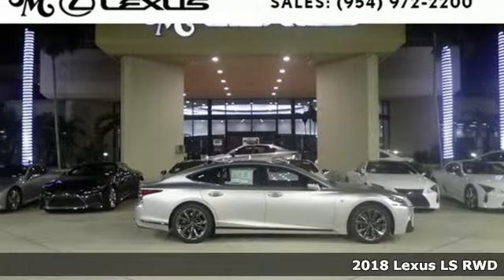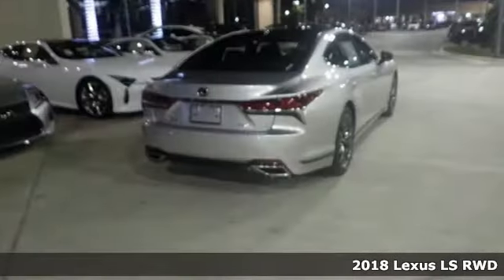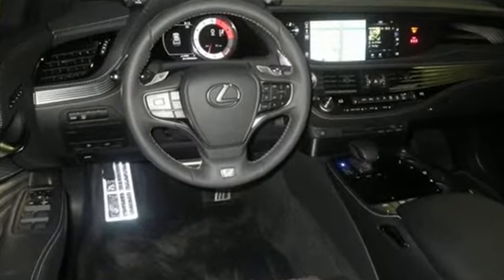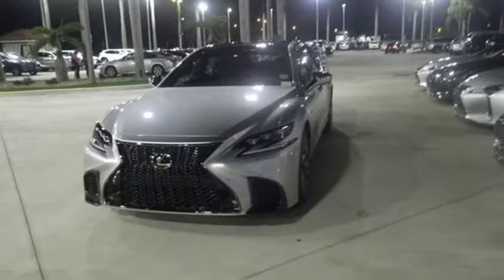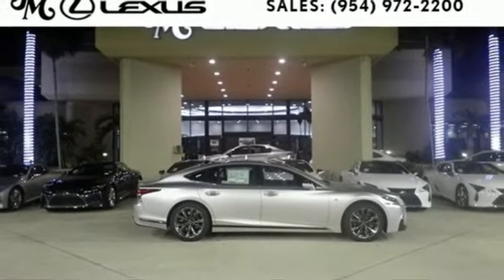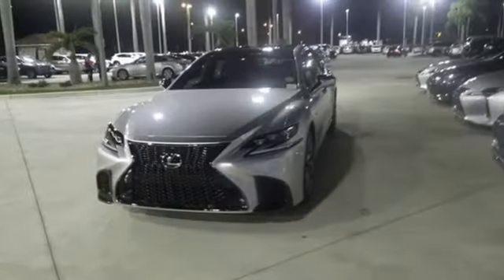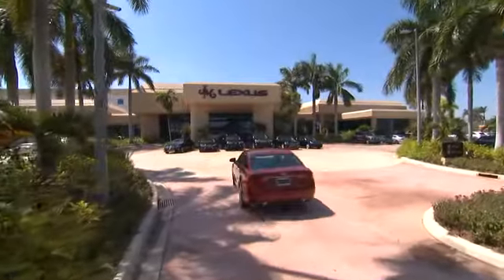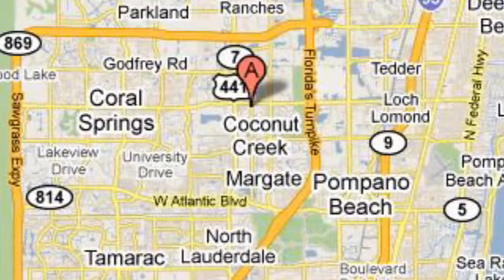New 2018 Lexus LS 500 Margate FL Fort Lauderdale, FL #81505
Year: 2018
Make: Lexus
Model: LS 500
Trim: F Sport
Engine: 3.5L V6
Transmission: Automatic 10-Speed
Color: Silver
Stock #: 81505
VIN: JTHB51FF6J5001023
You are currently viewing a new 2018 Lexus LS 500 with JM Lexus Your Lexus Plus Dealer! Thank you for your interest. We look forward to working with you. Stock #: 81505 Exterior: Silver Interior: Trim: F Sport JM Lexus 5350 West Sample Rd Margate FL 33073

Address:
5350 W Sample Rd